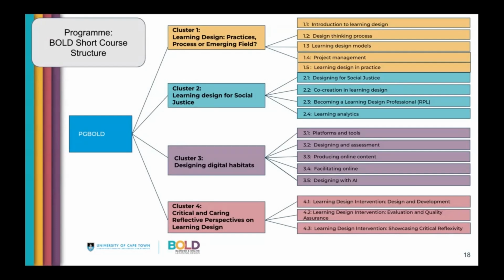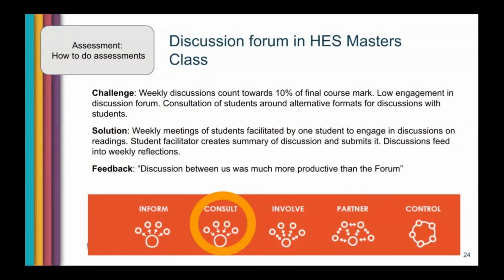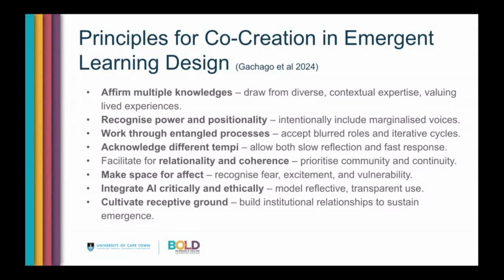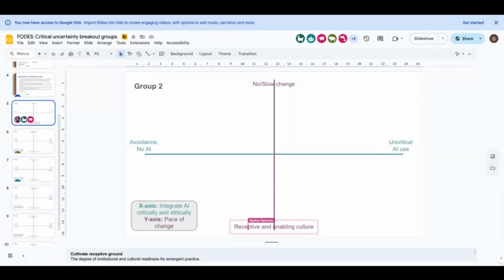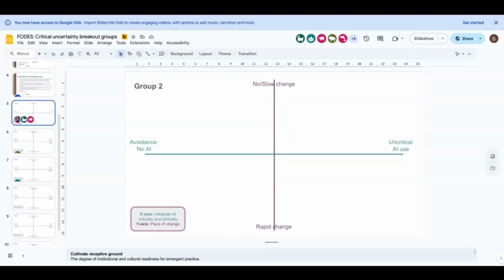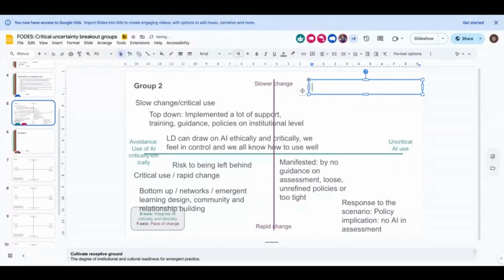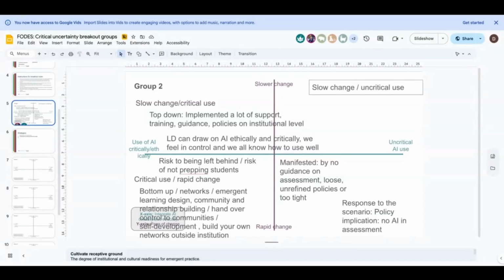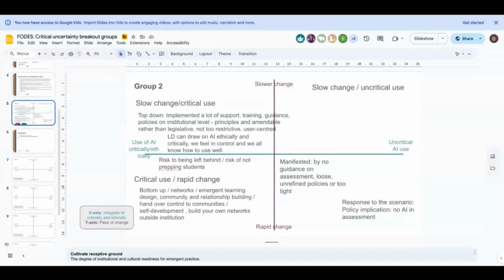Nadine Hamman, Shanali Govender & Daniela Gachago – Co-Creating the Future (Part 2)